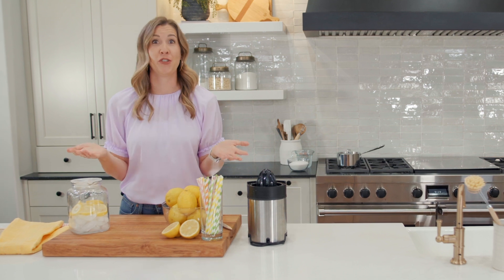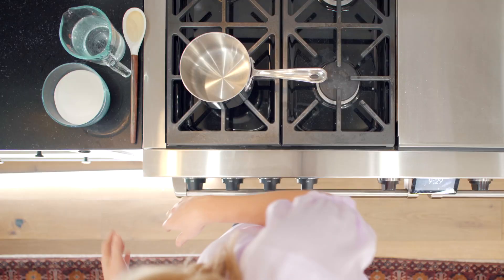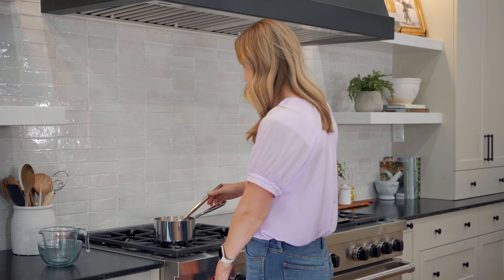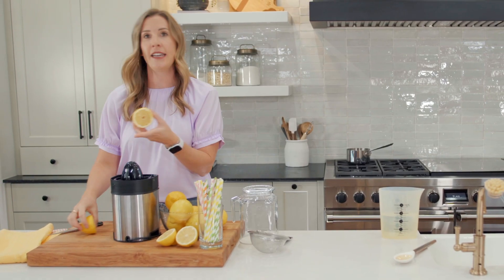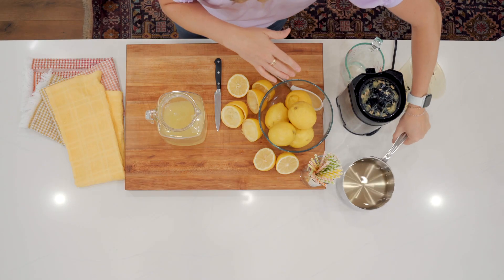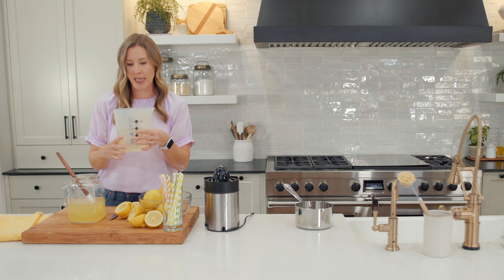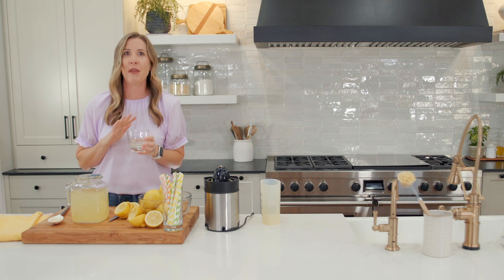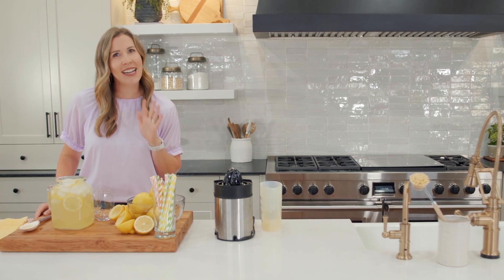The BEST Homemade Lemonade Recipe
This Easy Homemade Lemonade recipe makes the BEST fresh squeezed lemonade, with just 3 ingredients! It’s perfectly sweet (not too sweet!) and makes the perfect refreshing summer drink for potlucks, BBQ’s.

INGREDIENTS:
▢1 1/2 cups fresh lemon juice , about 6-8 lemons
▢4 ½ - 5 cups water , divided

INSTRUCTIONS:
1. Combine sugar and 2 cups water in a saucepan over medium heat. Bring to a boil and stir until sugar has dissolved. Remove from heat and cool to room temperature.
2. Strain the lemon juice through a fine-mesh sieve into a 2-quart pitcher. Add simple syrup and stir to combine. Refrigerate until cold.
3. When ready to serve, add 2 ½ cups of cold water and stir. Taste, and add more water if it's too sweet. Serve over ice, if desired.

MORE TIPS FOR THIS RECIPE:
Yield: Makes about 7 cups of lemonade.

To Make Ahead: This easy lemonade recipe can be made and kept covered in the fridge up to a day or two in advance. Store leftovers in the fridge for up to 7 days (but I promise it won't last that long!).

To Freeze: You can freeze the lemon juice concentrate from this recipe and save it to make homemade lemonade, any time. Mix the cooled simple syrup and fresh squeezed lemon juice together. Pour into a freezer bag and freeze for up to 5 months. Allow the mixture to thaw and add it to a pitcher. Add water, to taste, until you reach your desired sweetness.

EQUIPMENT USED:
Lemon Juicer

⏳TIMESTAMPS:
0:00 Intro
0:30 How to make a simple syrup for lemonade
1:13 Juice the lemons
1:47 Strain lemon juice into pitcher
2:03 Add the simple syrup
2:10 How to freeze homemade lemonade to enjoy all year
2:30 Add water to the pitcher
3:10 How to elevate your lemonade

FACEBOOK: Tastes Better From Scratch
PINTEREST: Lauren Allen {Tastes Better From Scratch}